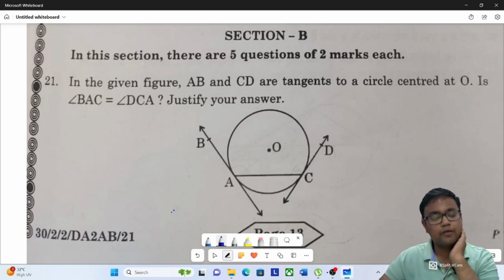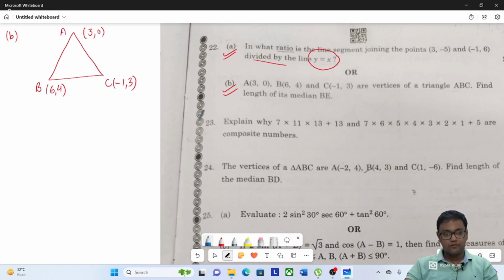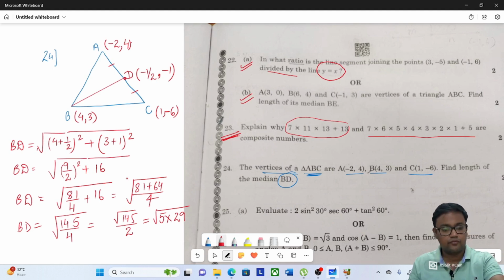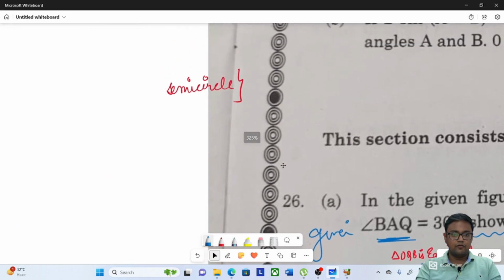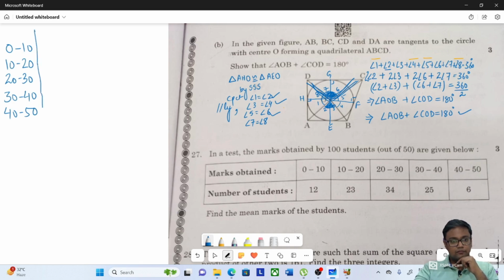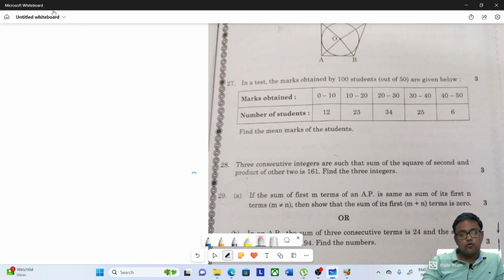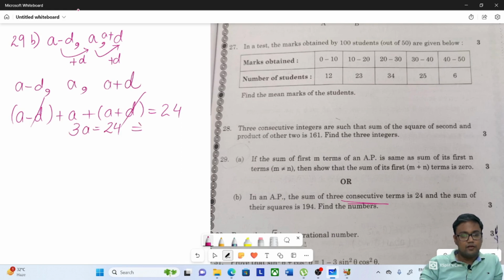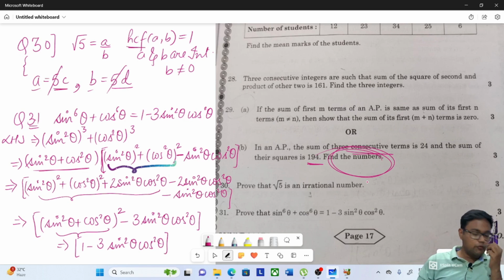Section_B_and_C|Class-X_Standard_Paper_Solutions_2023-24_PART-2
Dear Students

I have given the solutions of next set of questions from Section B and C of the recently conducted Class X Mathematics paper (Standard version).

Hope that you all would like it and more importantly learn the little details which some of you might have missed out while attempting the paper.

how to score 100 marks in Class 10 Maths
Chapter-wise Class 10 Maths
How to score good marks in Class 10 Maths
Shortcuts and tricks for Class 10 Maths
Class 10 Maths Crash Course
Mock Tests for Class 10 Maths
Previous Years' Papers for Class 10 Maths